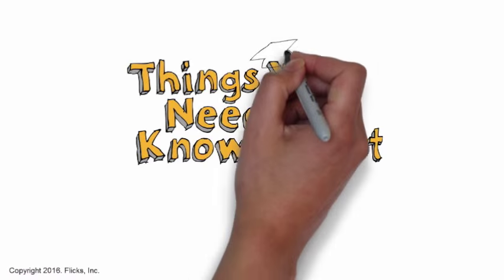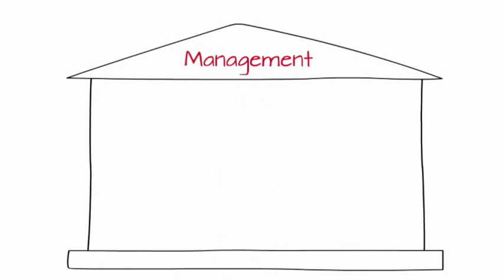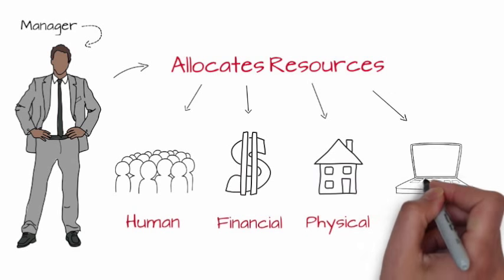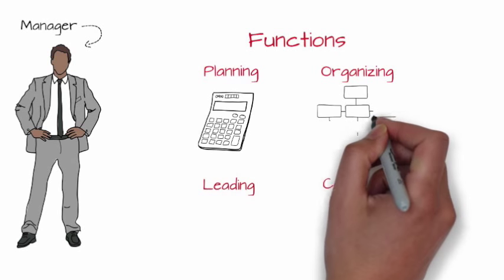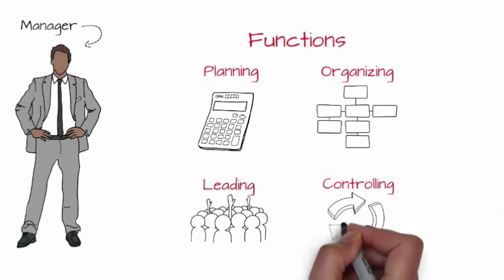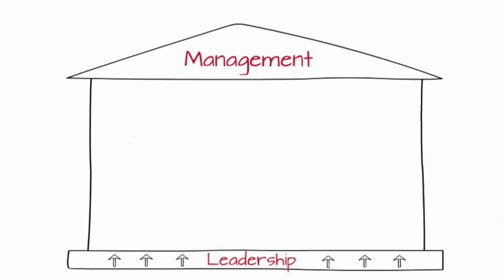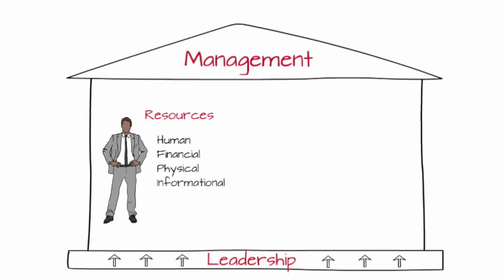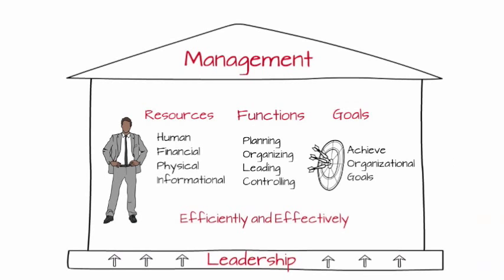Definition of Management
🔥Master the Art of Management & Leadership! 🚀 | Unlock Organizational Success🌟 | Essential Skills for Every Manager📈
Are you ready to level up your management skills? Get started with our comprehensive guide on management and leadership within an organization! 🌱
Discover how management and leadership form the backbone of a successful organization, and learn the essential functions of management: planning, organizing, leading, and controlling. Dive into real-life examples of each function and understand how they interconnect and depend on one another. 🧩
In this video, you'll learn how efficient and effective management creates a competitive advantage that leads to achieving organizational goals. Gain valuable insights into resource allocation, budgeting, organization charts, goal setting, and performance analysis! 💪
This video is a must-watch for current and aspiring managers, team leaders, or anyone seeking to enhance their management and leadership abilities! Don't miss your chance to boost your career and personal growth! 📚
Embark on this exciting journey to become an exceptional manager and leader, and watch your organization reach new heights! 🏆🎉

Unique, memorable, and compelling online animated video presentations that truly engage students to learn.